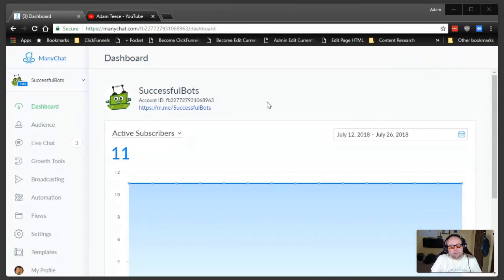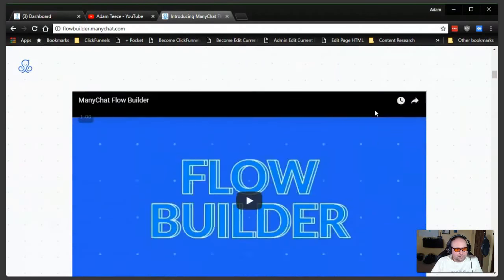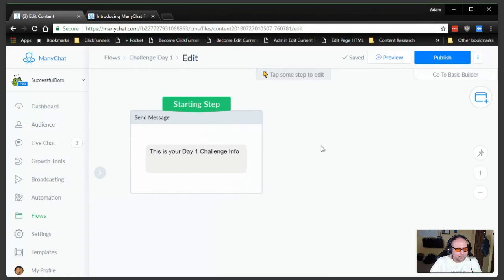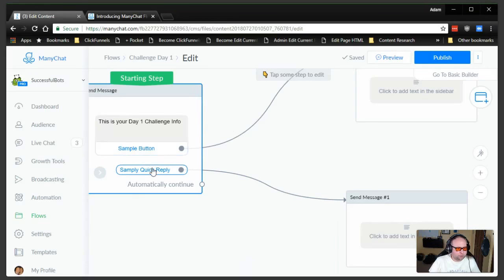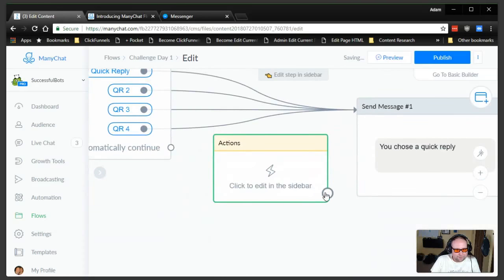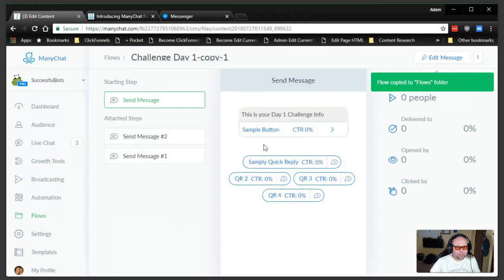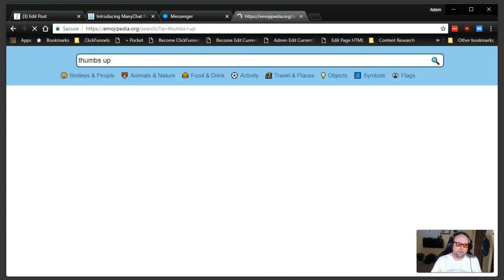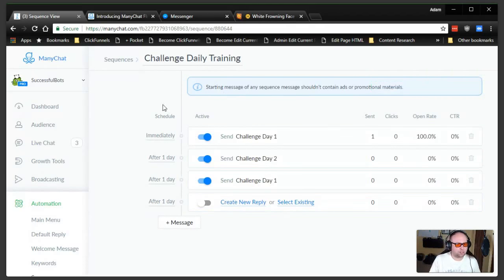Manychat & Live Stream Practice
Please forgive the stuffy voice, I am getting over a cold but I thought it would be fun to practice and prove there is no excuse you can't keep moving forward even if it isn't perfect.